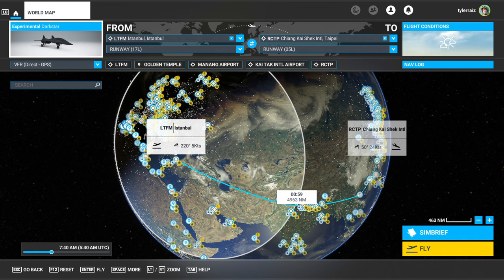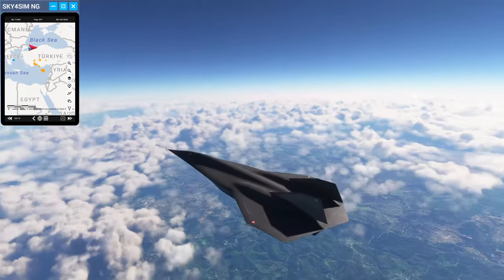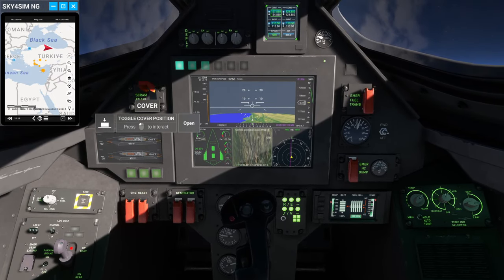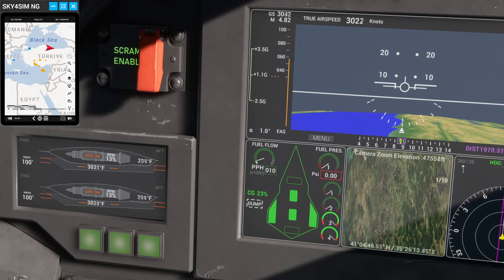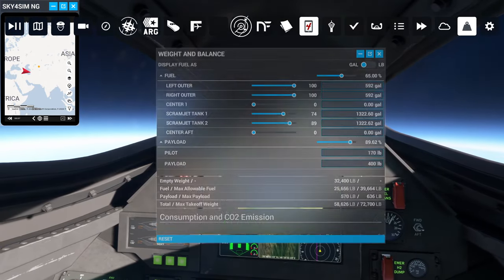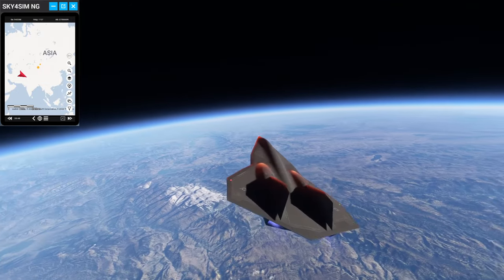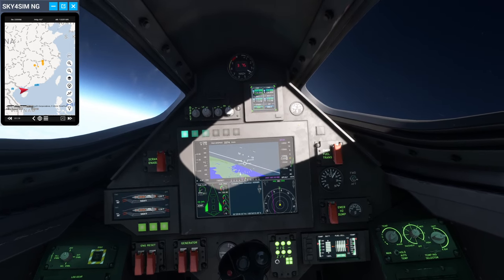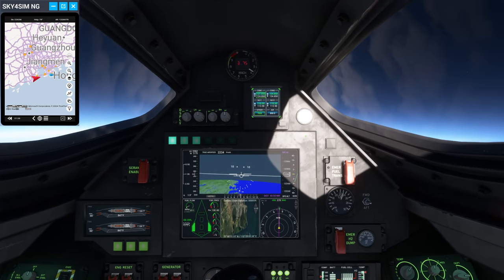MSFS - Goodbye, Darkstar?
With the release of MSFS 2024 nearing, I fly the Darkstar across Asia, realizing that it's not going to be in the new sim.